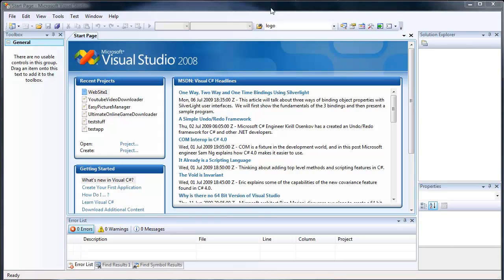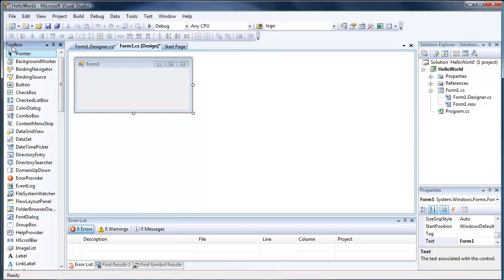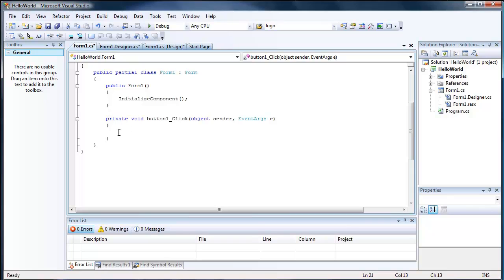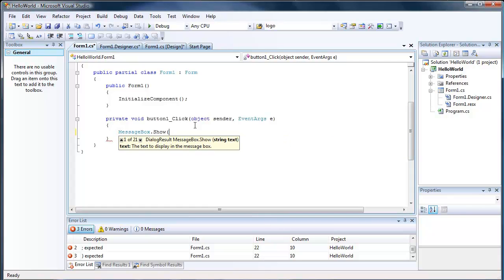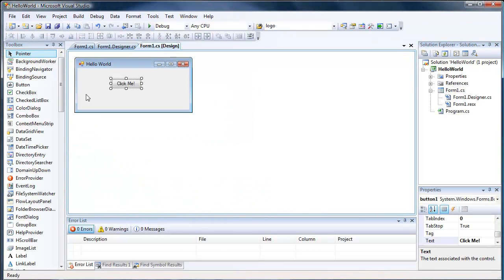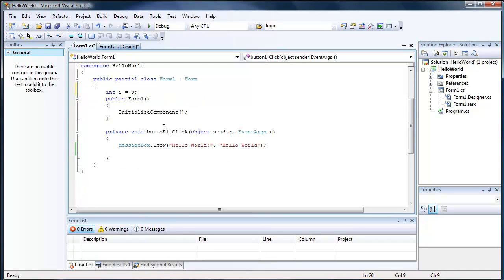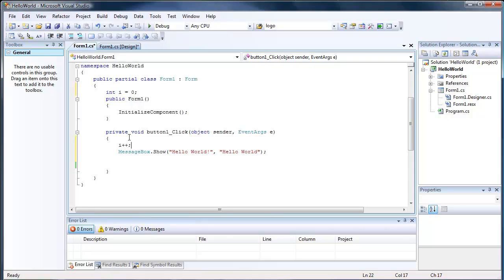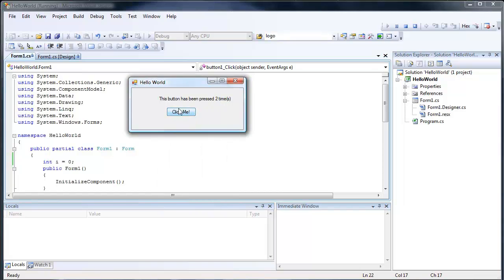Creating your #1 program,only for Hackforums members :)